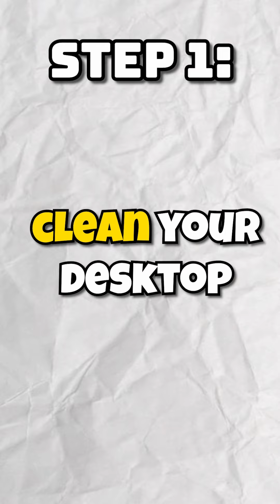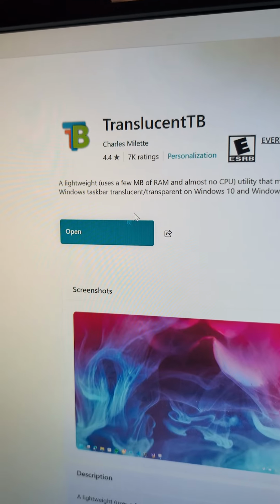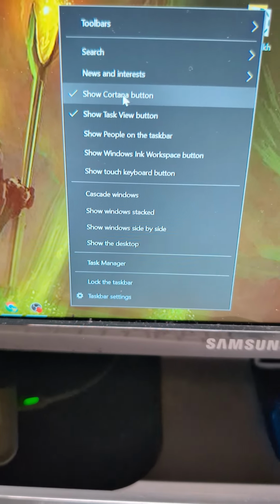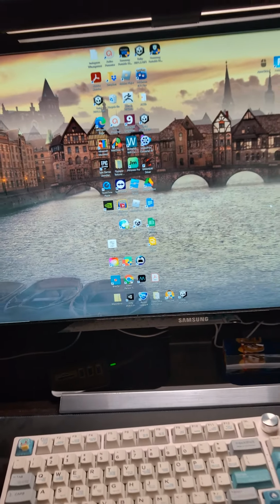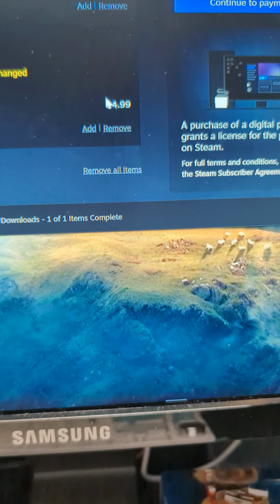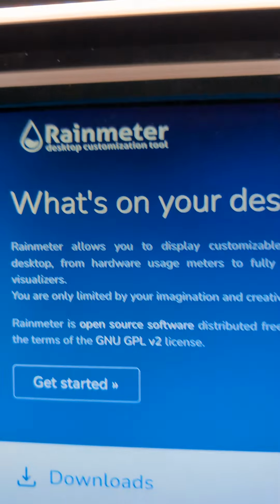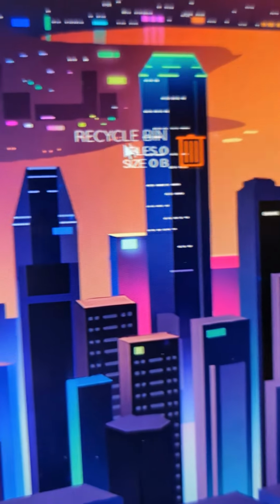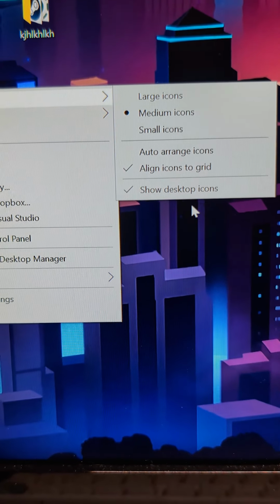THE FASTEST Way to Get a CLEAN Desktop Today!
I show you the five quick and easy steps to quickly make your desktop insanely cool and clean.